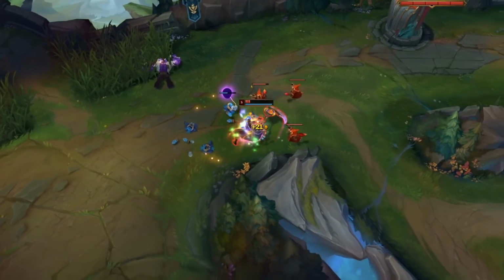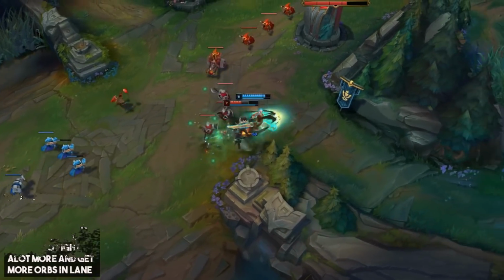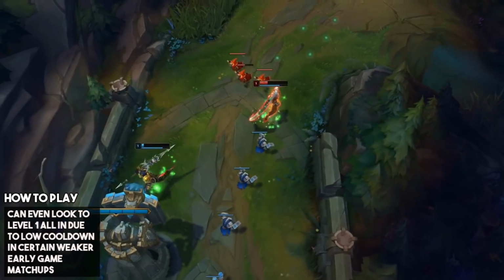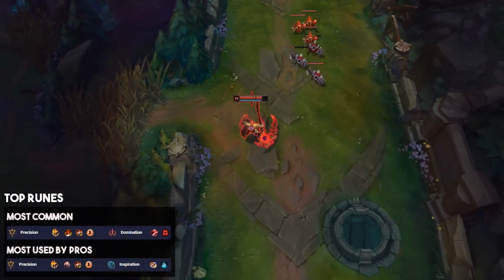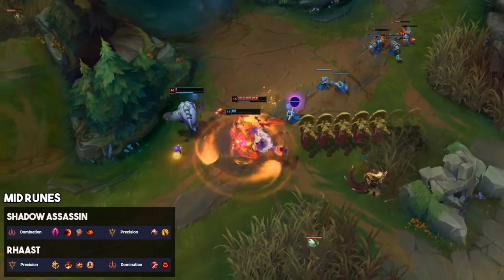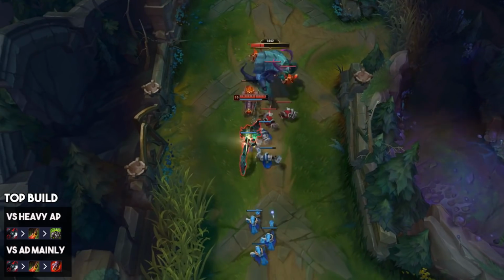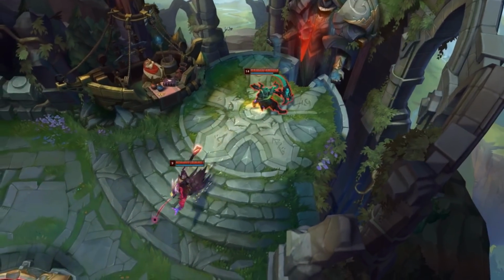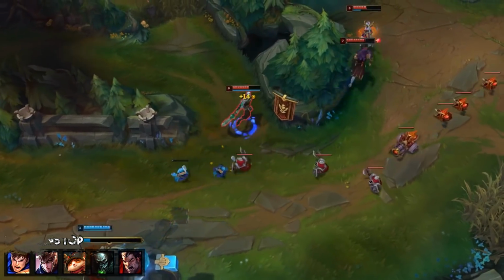Why Lane Kayn Is Now Strong and How To Play It Correctly ~ League of Legends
Why Lane Kayn Is Now Strong and How To Play It ~ League of Legends